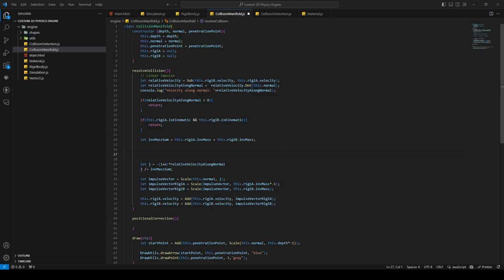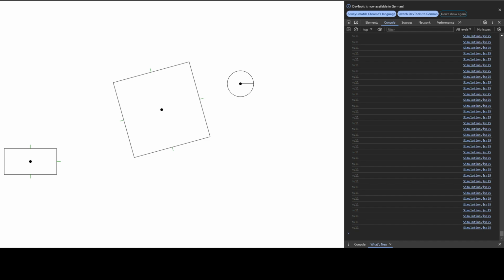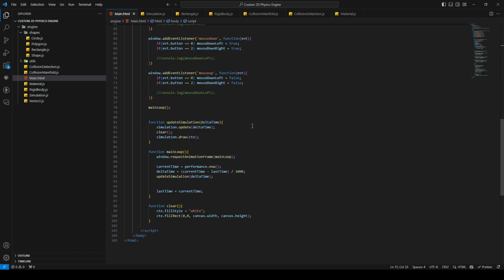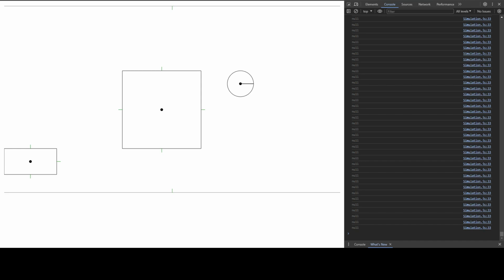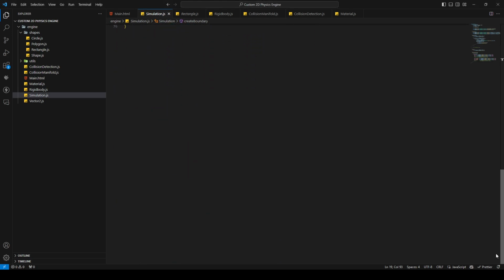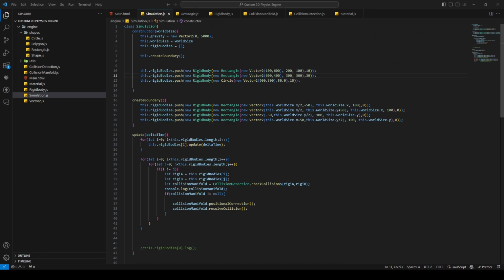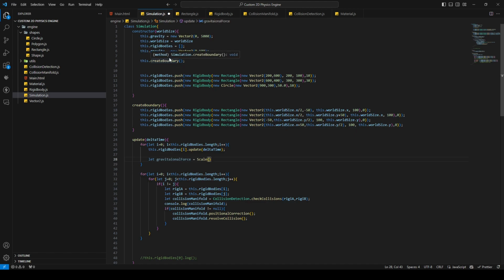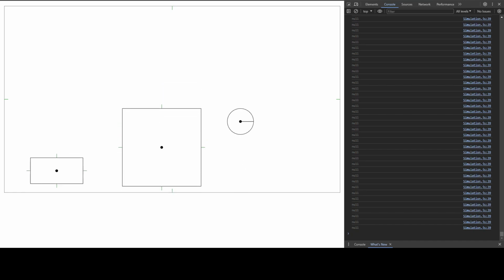How to make a Physics Engine - #20.4 Adding back Gravity, Boundaries and Bounciness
In this episode we're adding back borders, bounciness and the gravity